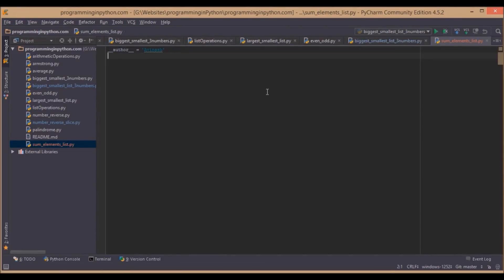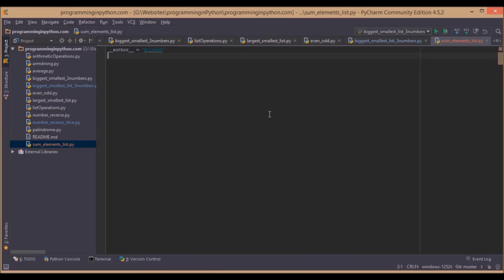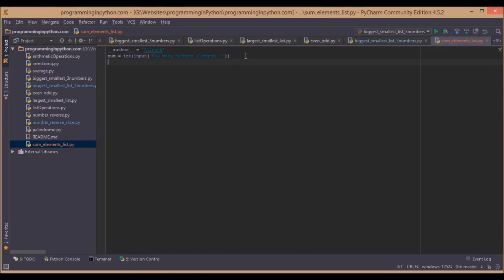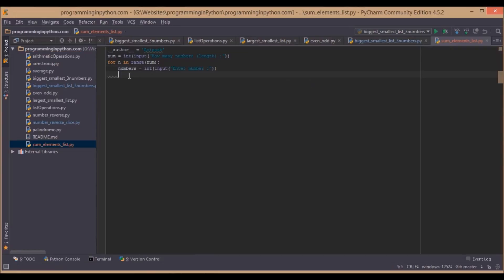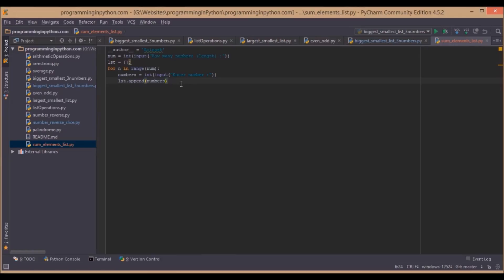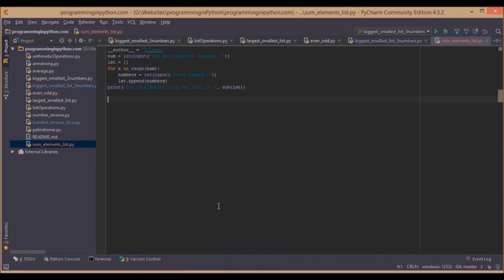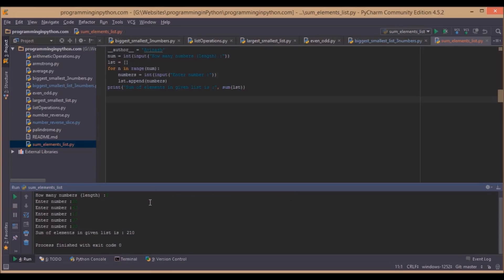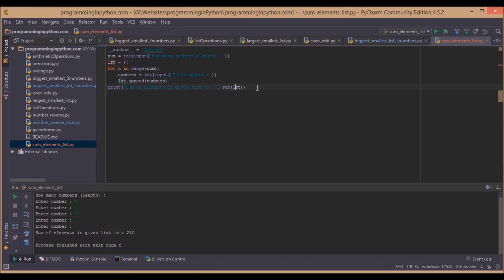Python program to calculate the sum of elements in a list || programminginpython.com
How to calculate the sum of all the elements in a list in python?

A simple python program to calculate the sum of all the elements in a list using a predefined function sum()